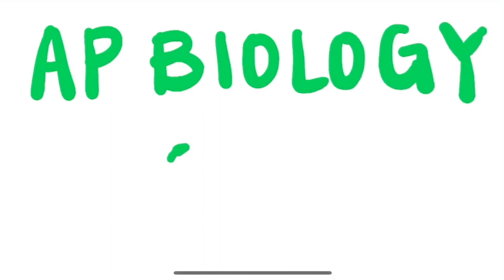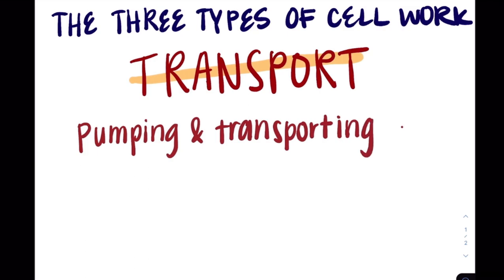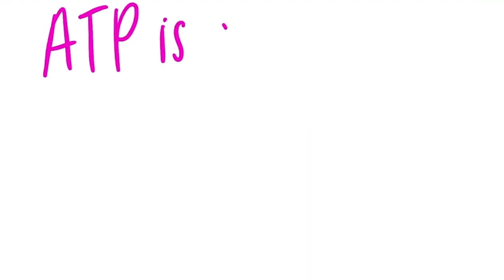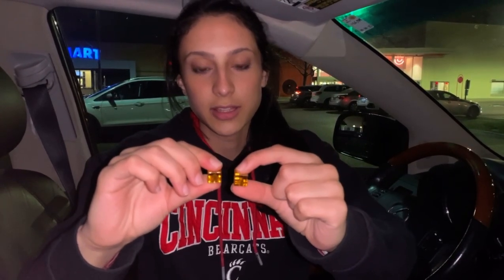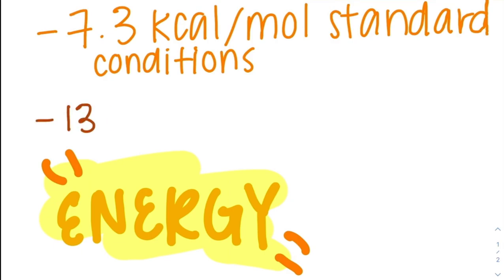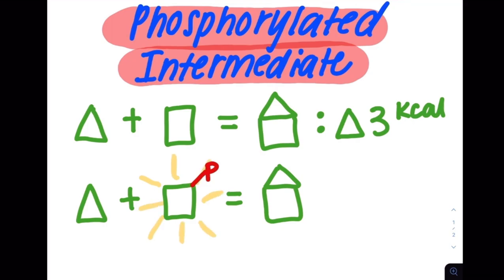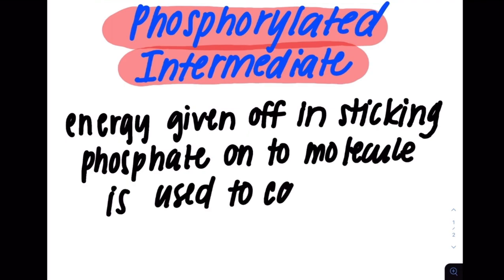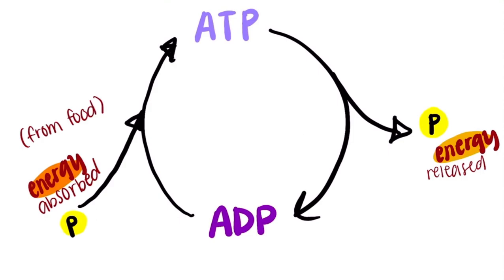AP Bio 8.3 Energy Coupling